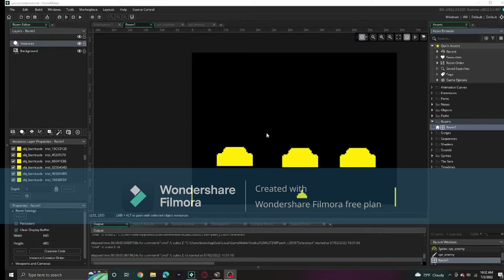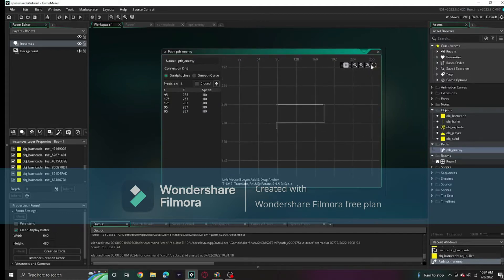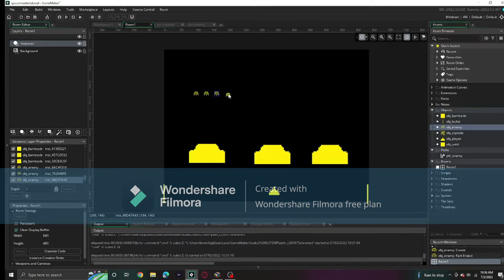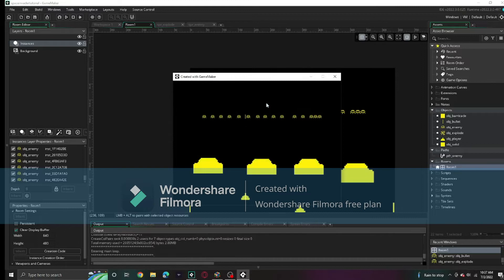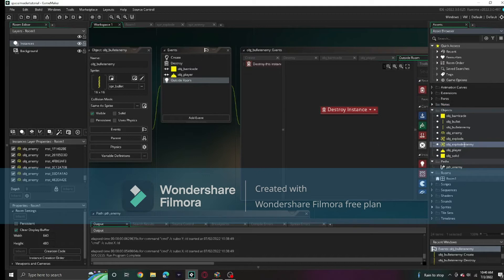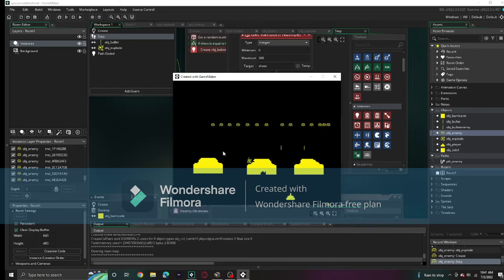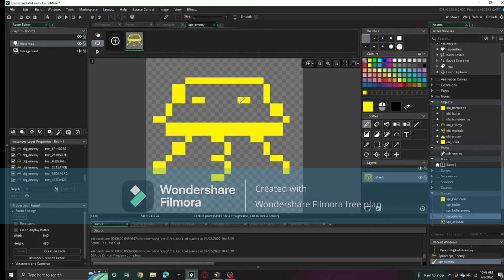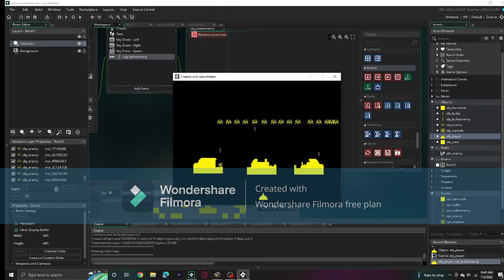Make Space Space Invaders in Gamemaker Studio Dnd: Part 2-Enemys and More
In the second part of these videos were I show you how to make a Space Invaders game in Gamemaker Studio. assets for this tutorial.